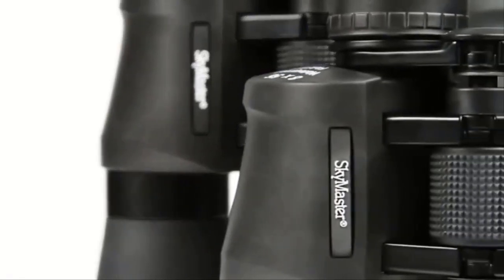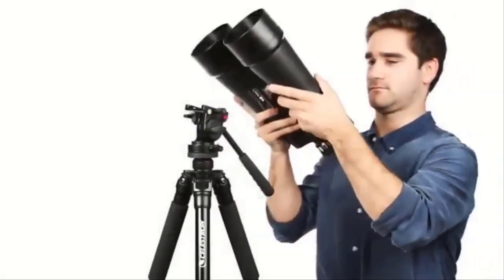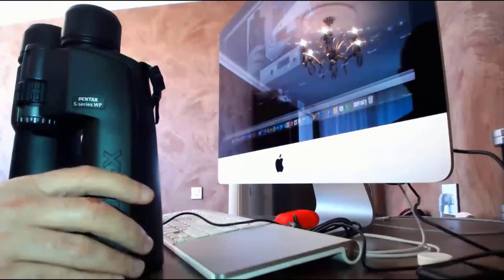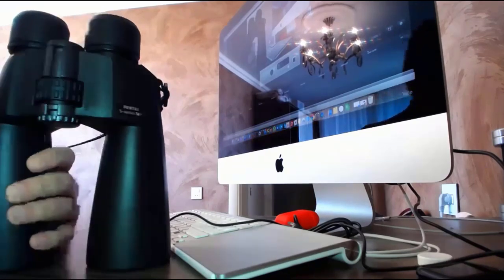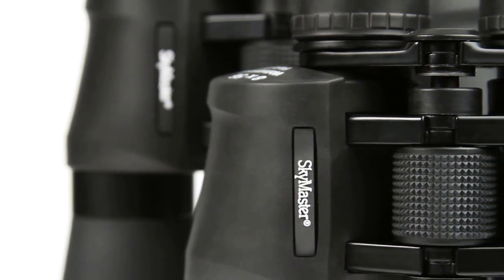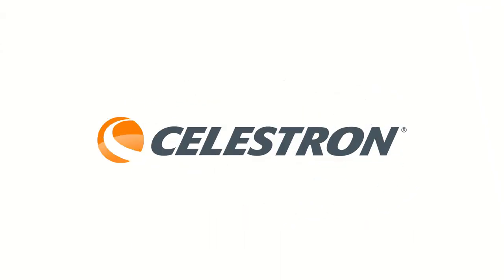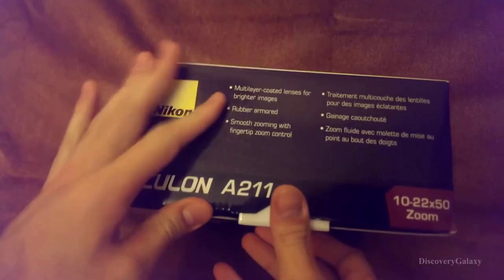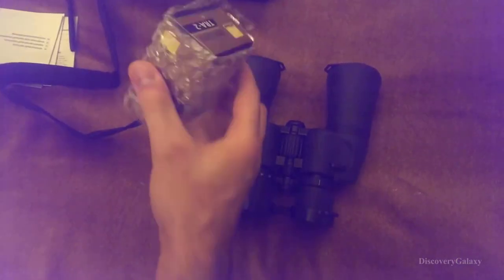best binoculars for long distance viewing 2024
No 1 Nikon 8252 ACULON A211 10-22×50 =
No 2 Celestron 71017 SkyMaster 25×100 =
No 3 Pentax SP 20×60 WP For Long Distance =